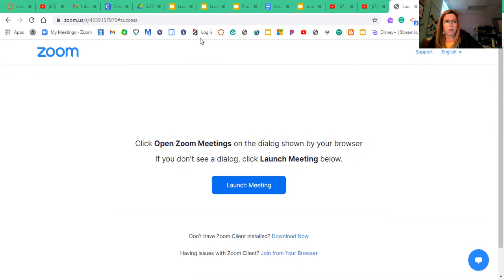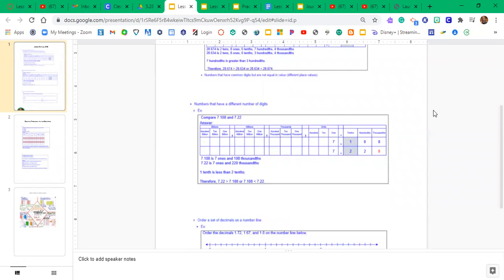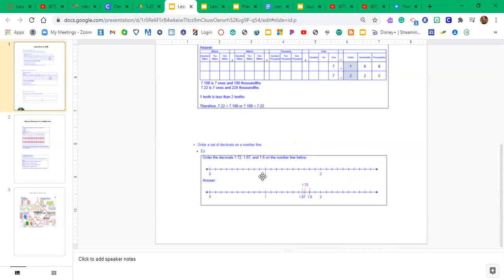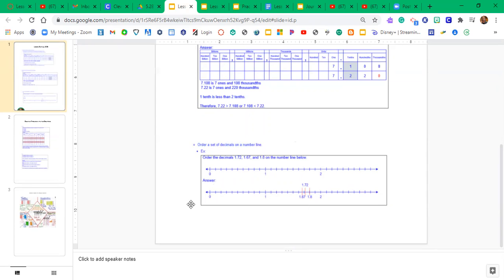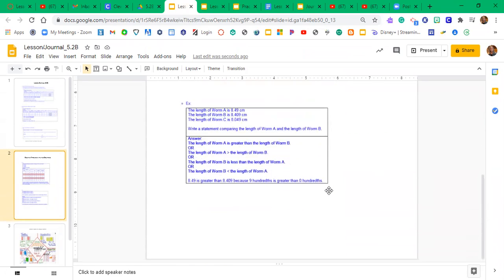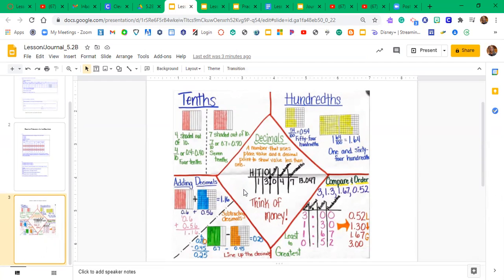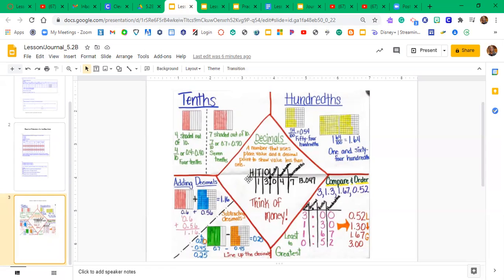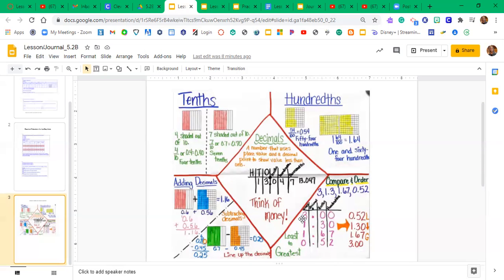5.2B Compare and Order Decimals